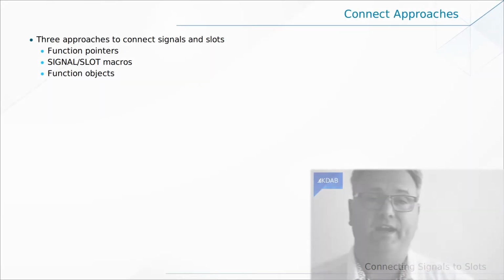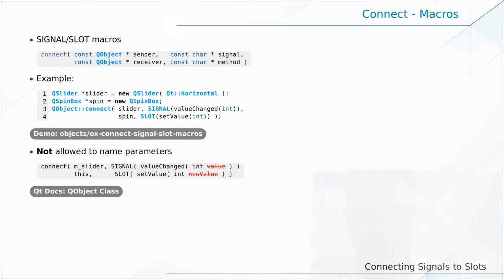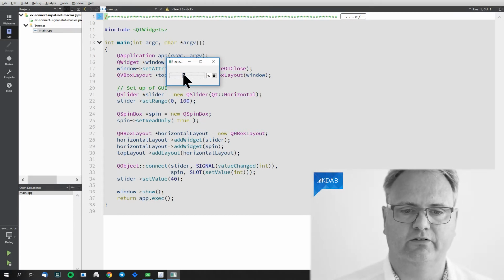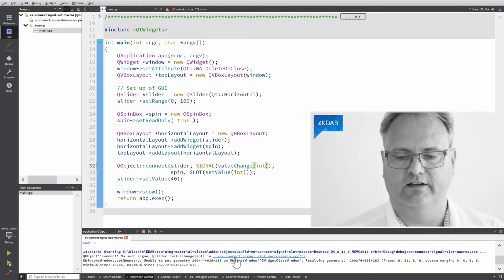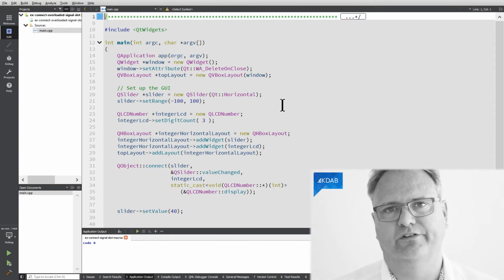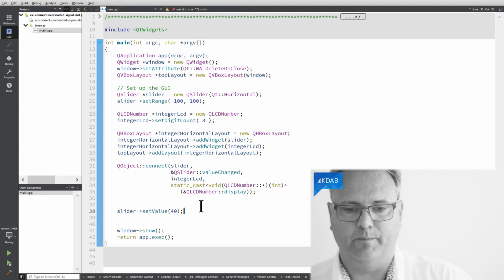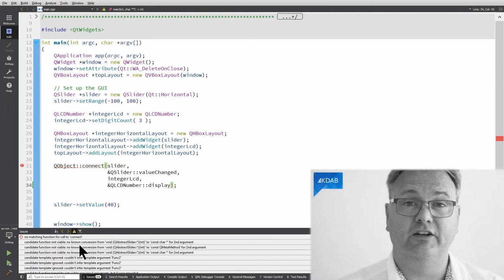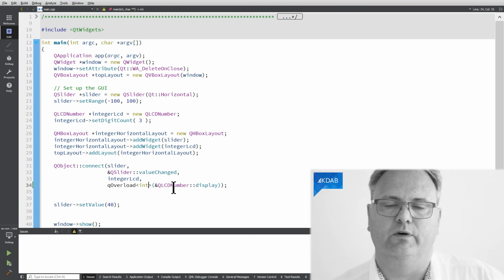Introduction to Qt / QML (Part 40) - Connecting Signals to Methods or Slots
Let's continue the discussion about Qt signals and slots. We can connect a signal to a slot in three different ways: using pointer to member functions (PMFs), using the string-based SIGNAL and SLOT macros, and connect a signal to a function object (including free functions and lambda expressions). What's the syntax of each way and, more importantly, what are the pros and cons? In this video, we'll see the PMF version (introduced in Qt 5) and compare it against the string-based version.

About the host:
This video is presented by Jesper Pedersen, who started with Qt back when Qt was widgets only and the version was 1.44, which gives him 21 years of experience with Qt. Since 2000 he has taught almost 100 Qt classes, ranging from Qt Widgets to QML. Heck, Jesper even taught a few classes on QTopia Core — Trolltech's initial attempt at creating a phone stack. Today Jesper holds a fancy business title, but that doesn't prevent him from coding both in his job and in his spare time.